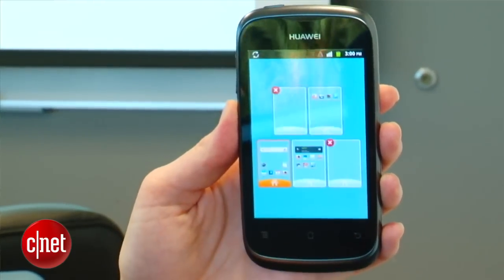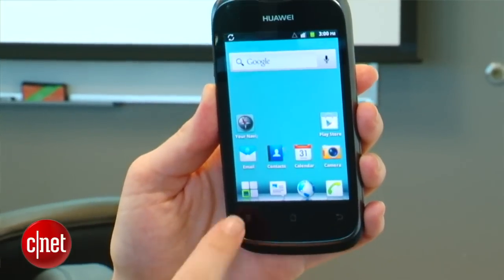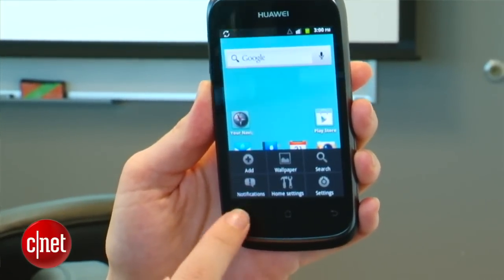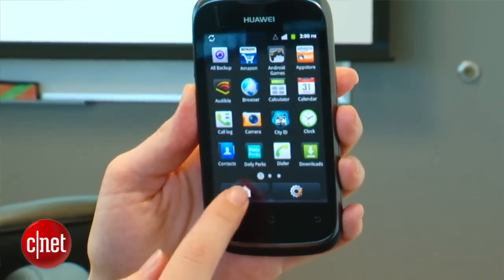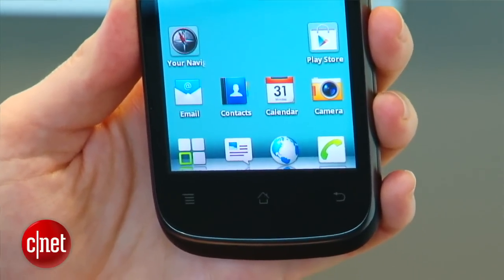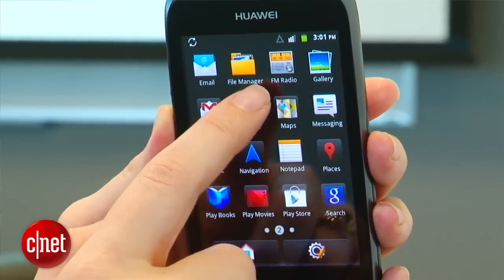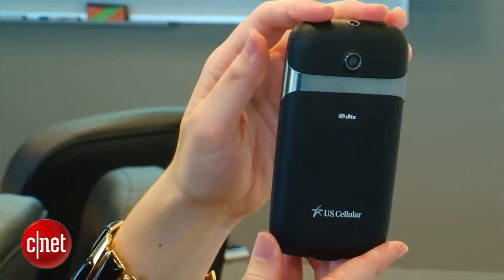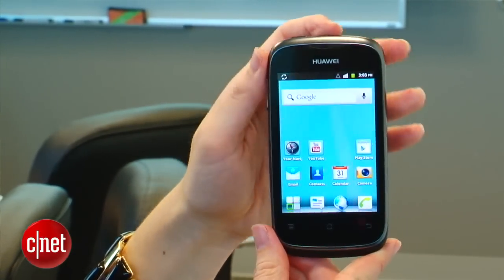Huawei Ascend Y: Uber-budget Android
U.S. Cellular's entry-level smartphone offers first-time users just the Android basics.